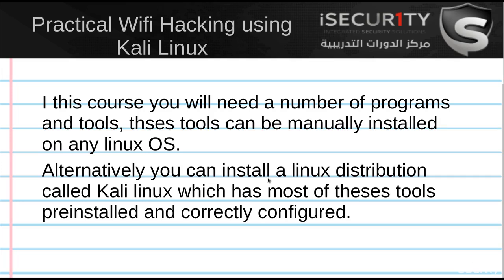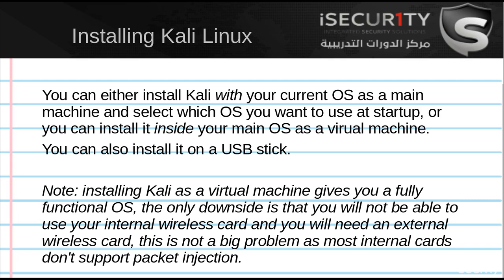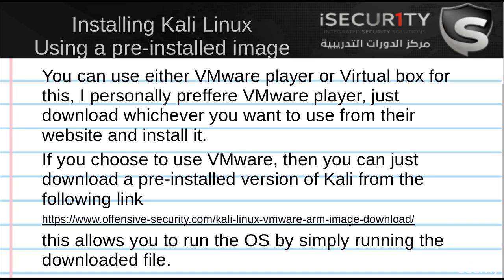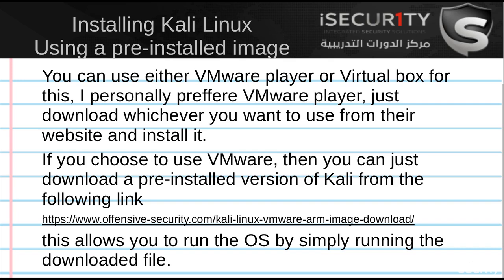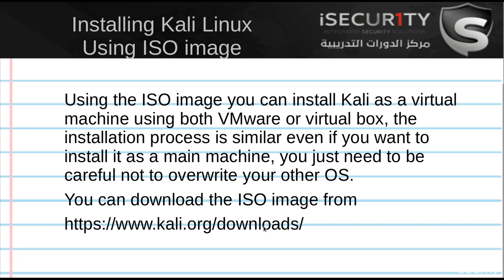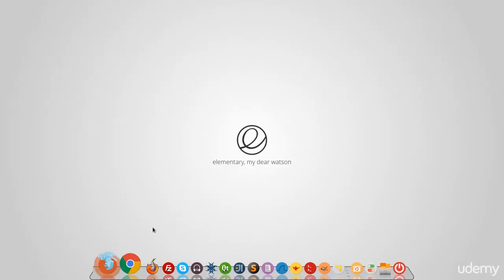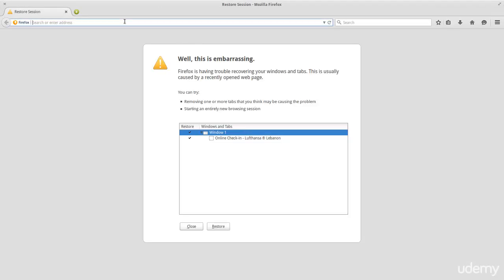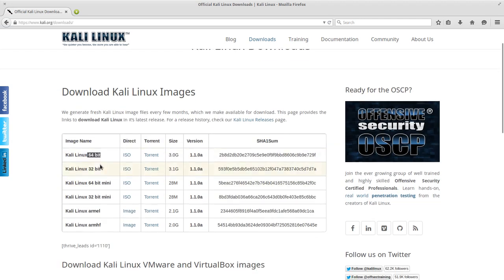Penetration Testing using Android Lesson 4